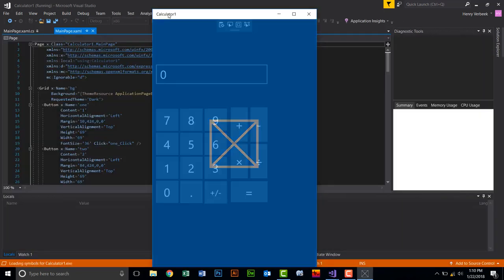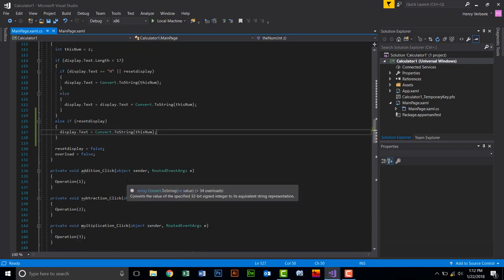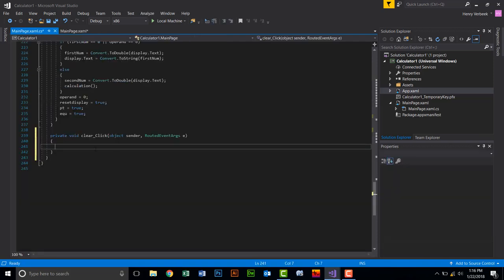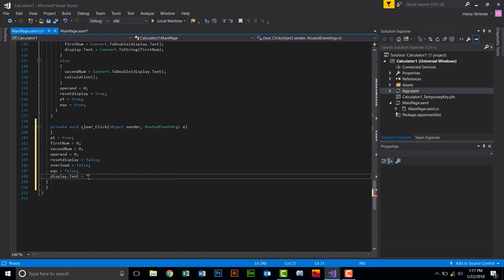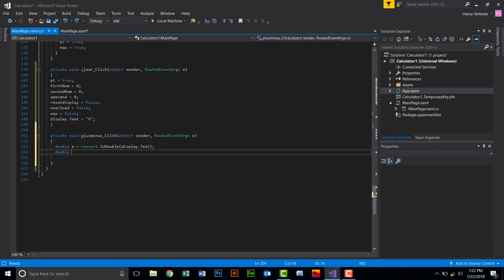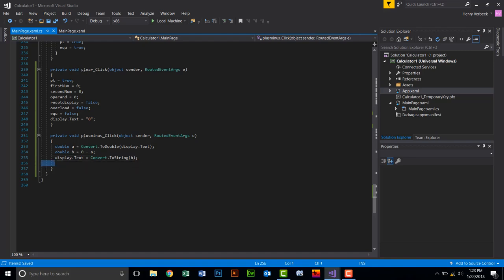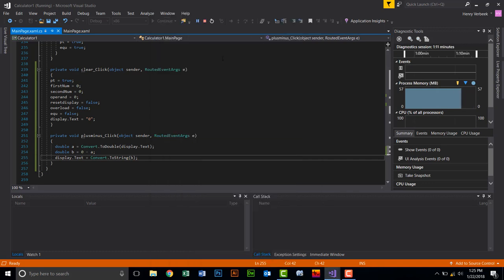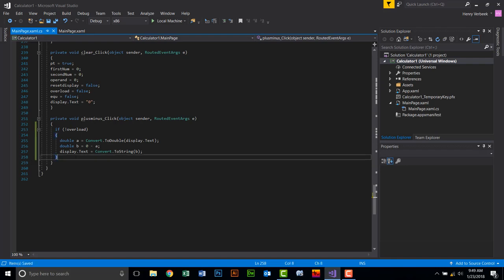UWA Calculator 05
Creating a Universal Windows Application using Visual Studio Community, XAML and C#. You must have the Universal Windows Applications package installed for it to work on visual studio. This one creates a calculator. Intermediate to advanced. This tutorial was done by two of my Level 3 students.